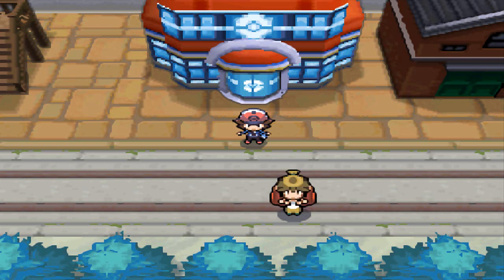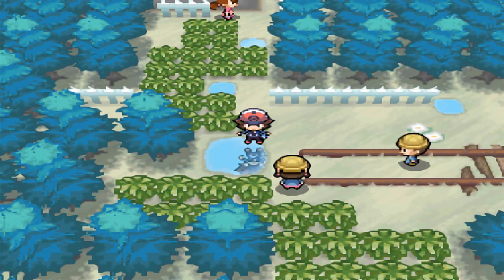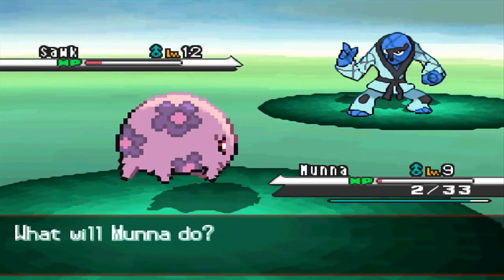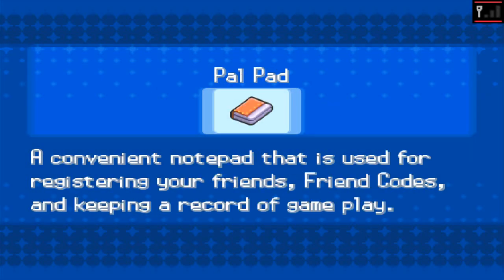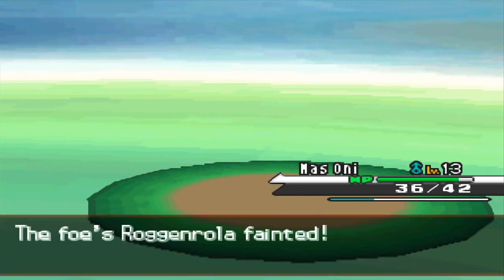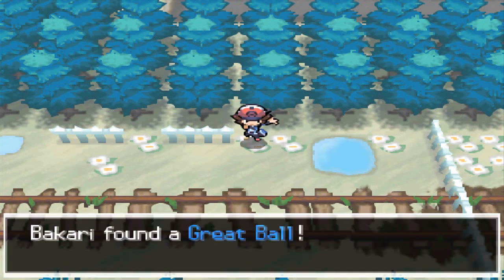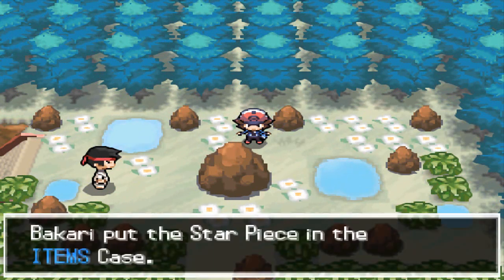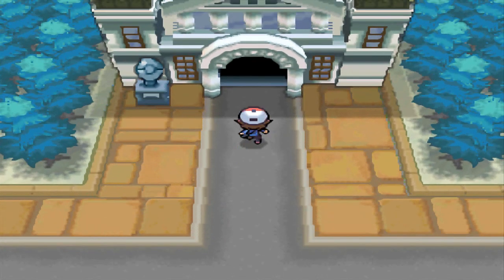Pokémon Black Walkthrough ~Part 5~ Pinwheel Forest (Outside)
I stream on Twitch! Come hang out with me ^.^

- Pinwheel Forest (Outside), a new team member and second battle with N

This is a video of me giving step-by-step instructions to teach people how to get through the video game Pokemon Black and providing constant commentary on what is occurring onscreen throughout the whole video.